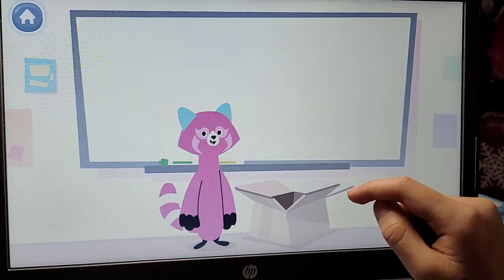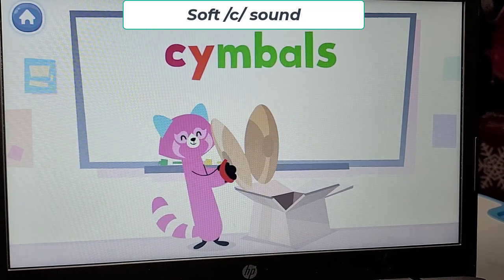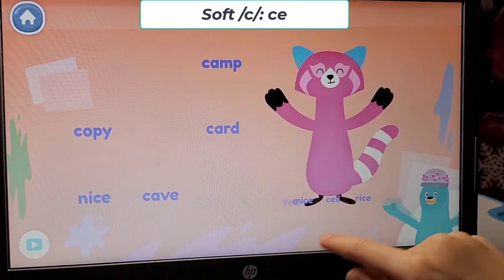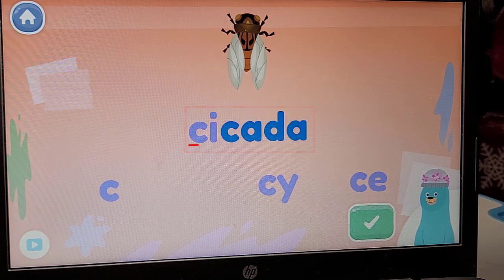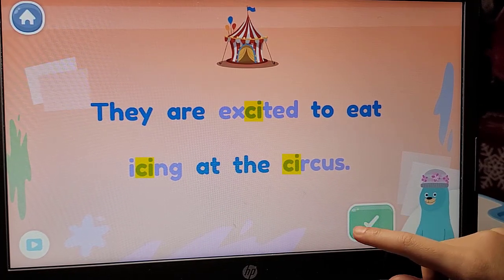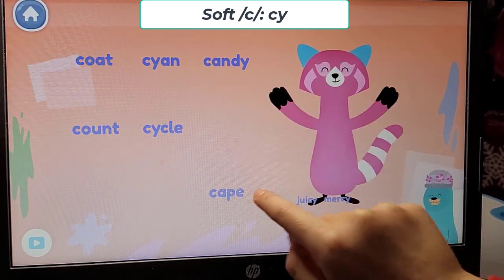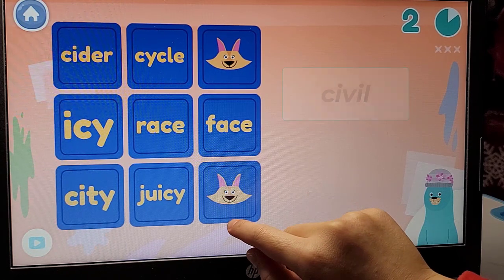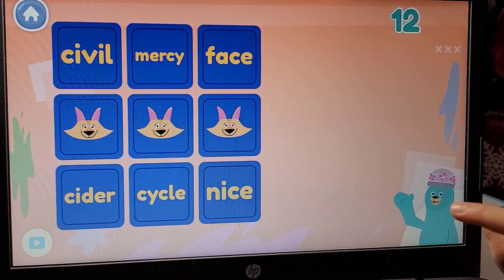Learning with Aidan - Soft /c/ Sound [Enabling Autism]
Learning with Aidan: Soft /c/ sound
    ce / ci / cy

Your Support is critical for this channel to continue.

Supports & Discussions: You can join our Facebook support page to ask questions, and share your experience and/or materials for future lessons.

Monetary:
    If you CAN, please contribute to our effort in hiring animator and/or
             developer to create better future videos and app for our children.

I recommend to play this gentle music with binaural beats. It has shown to help keep my son fairly calm and well-rested. Hope it will help yours too.